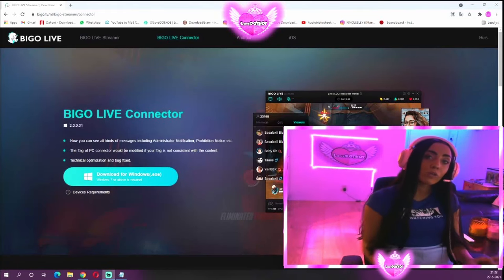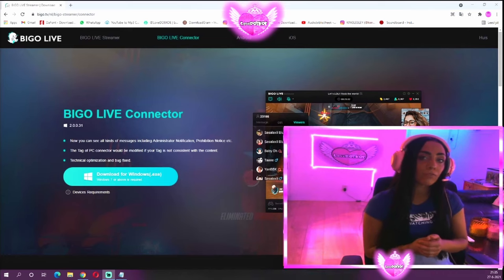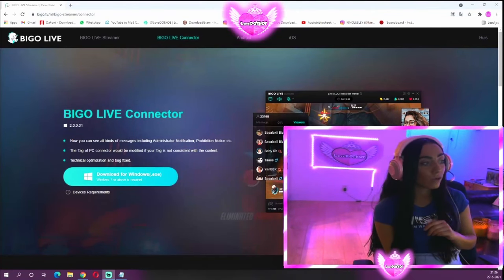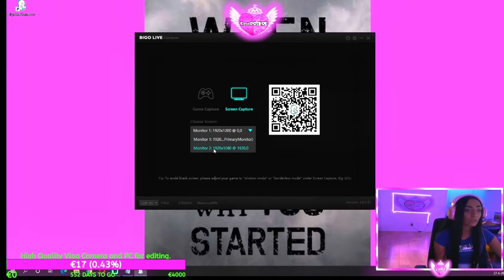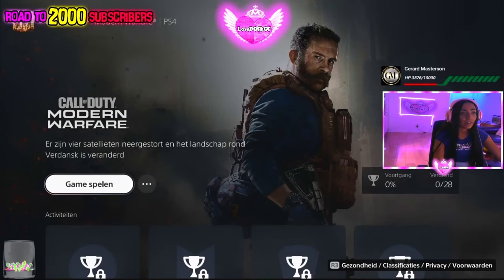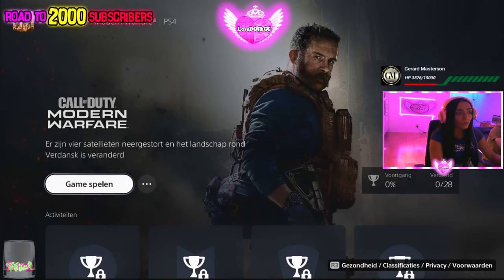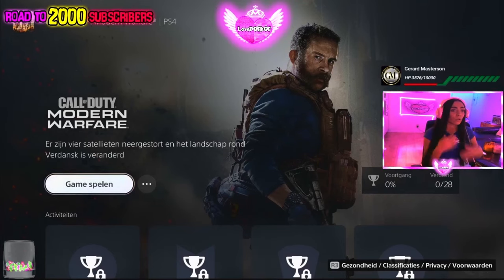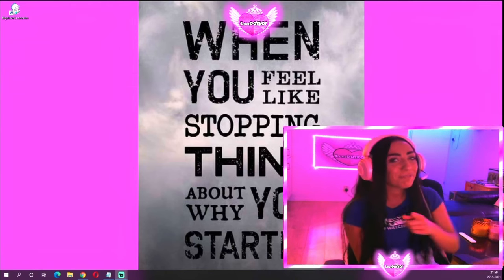CAPTURE YOUR STREAMLABS OBS INTO YOUR BIGO LIVE APP! MULTISTREAM FREE PS5/XBOX/PC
The best way to grow is to stream on multiple platforms and try out what works best for you and your audience.